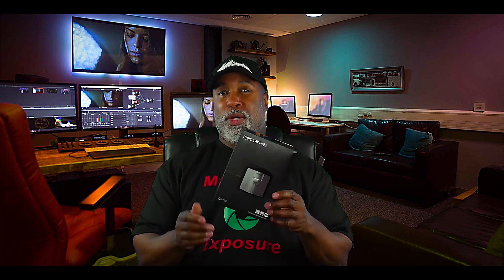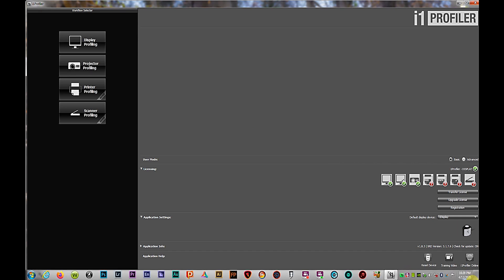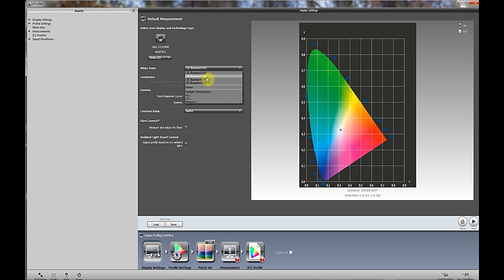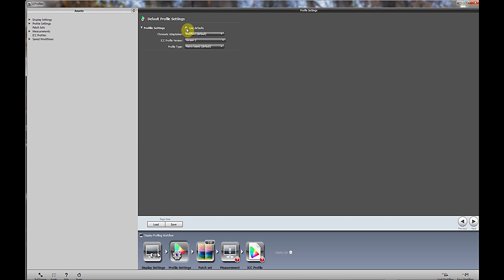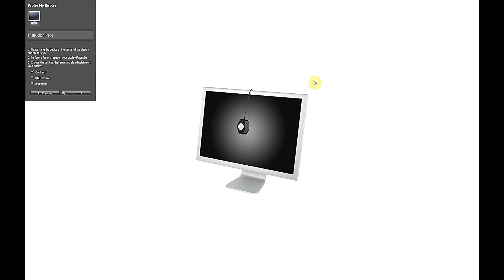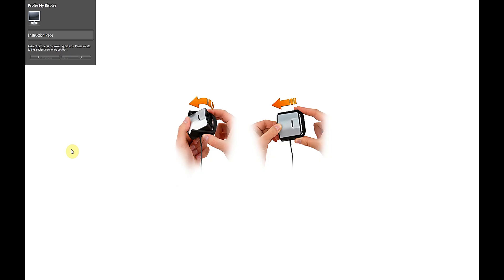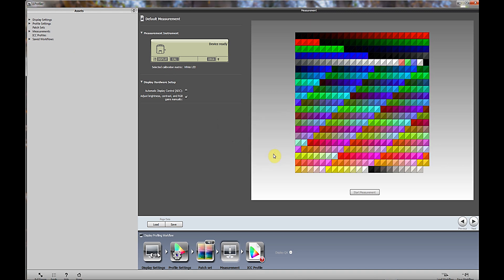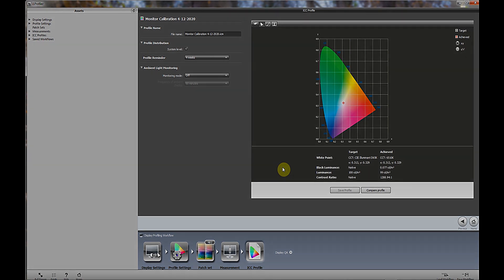Monitor Calibration With The X-Rite I1 Display Pro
How to calibrate your monitor to get the best results for editing and printing.